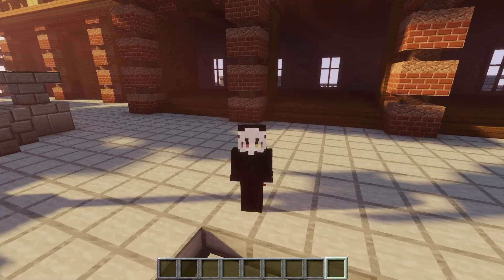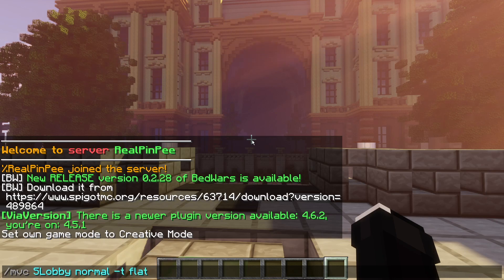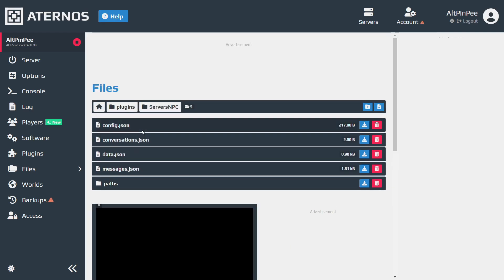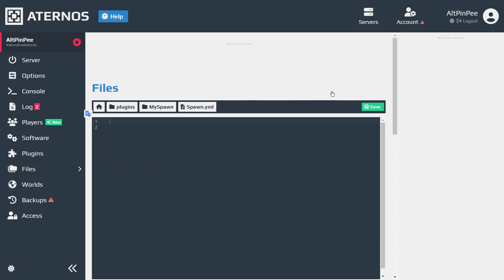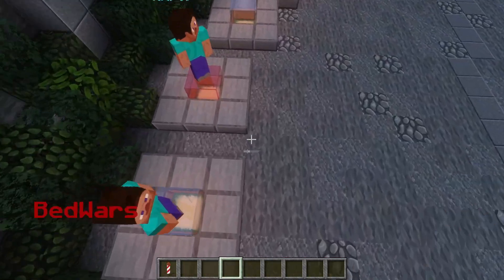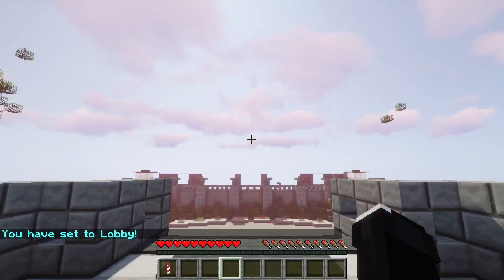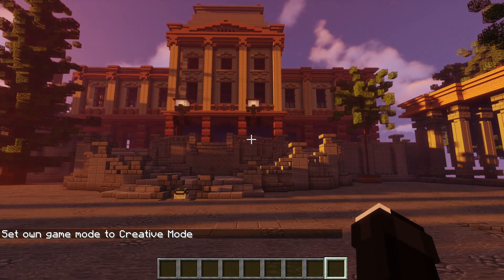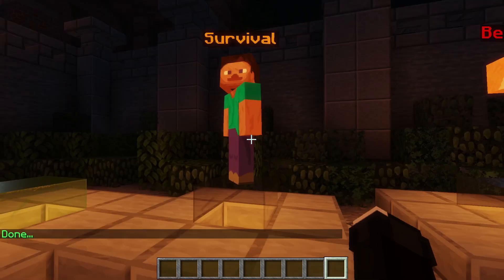Part 4 [ Survival P.1 ] How to make Server on Aternos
_____________________________ [ Description ] _____________________________

This tutorial is creating Minecraft Server on Aternos, This part is adding Survival SMP to your server.

_____________________________ [ Tutorials ] _____________________________

_____________________________ [ Bonus ] _____________________________

_____________________________ [ Time Line ] _____________________________

00:00 : Intro
00:32 : Create New Lobby
00:58 : Upload Maps
01:20 : Edit Plugins
02:20 : Generate Survival
02:35 : Setup In-Game
05:35 : Outro

_____________________________ [ Credit ] _____________________________